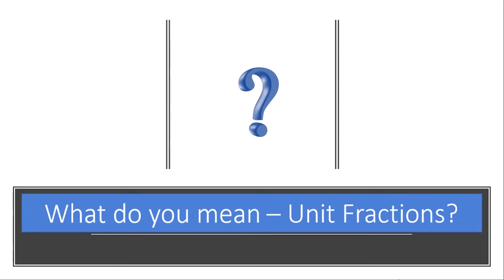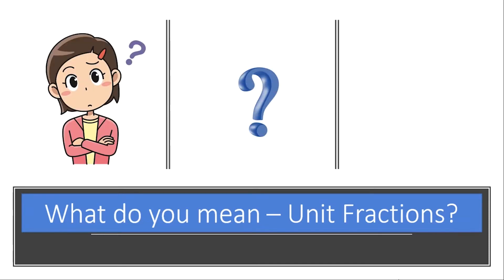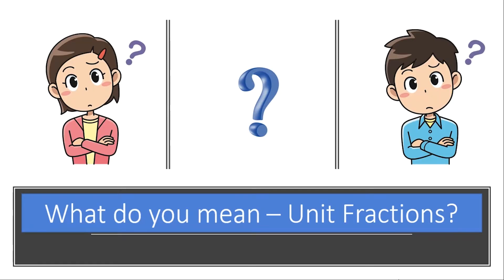Unit Fractions using Pattern Blocks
This video is designed to help understand the concept of unit fractions using pattern blocks.

Navigating from concrete manipulative to visual representation and finally into the abstract stage helps solidify understanding the concept of unit fractions.